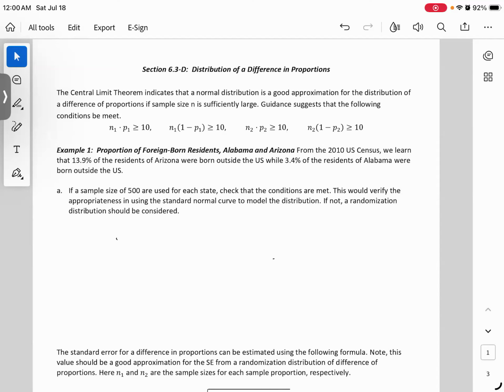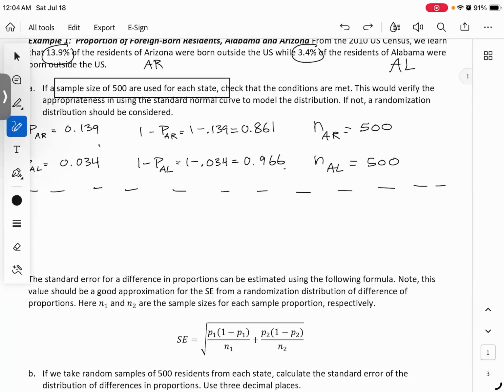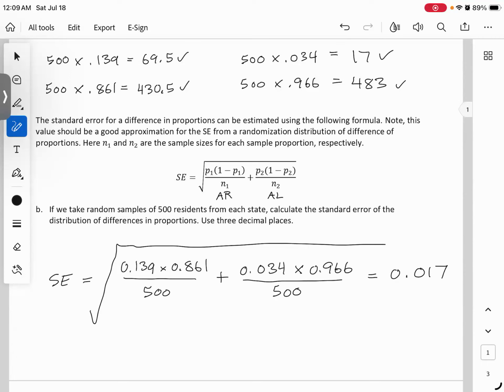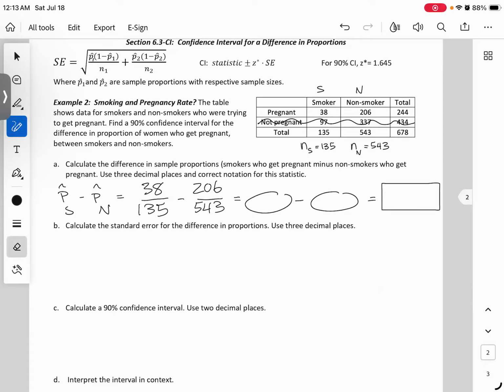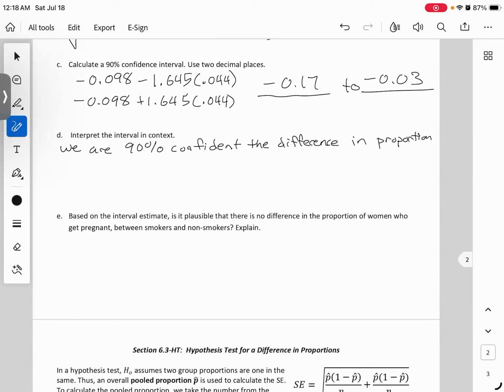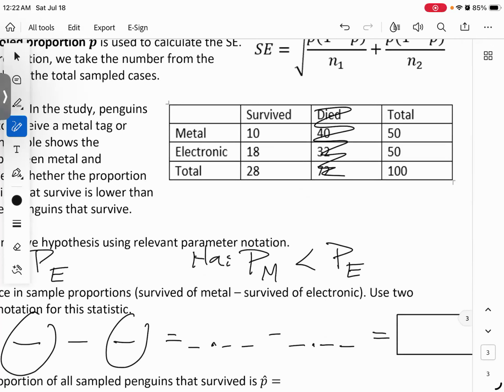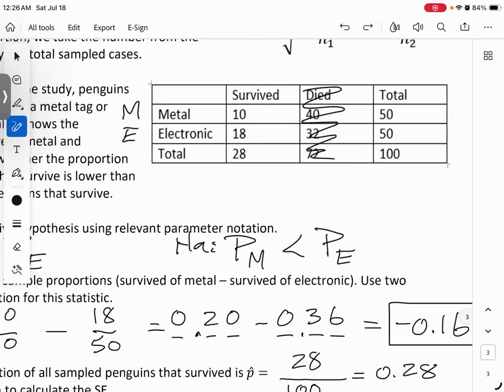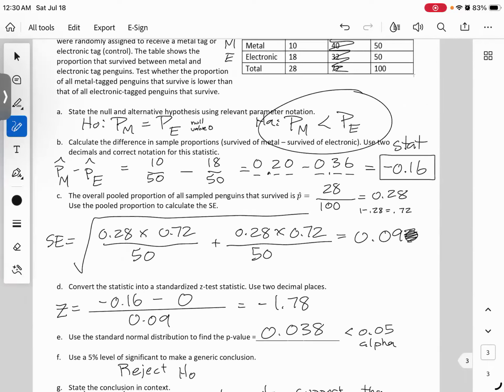Section 6.3 Lecture: Inference for a Difference in Proportions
This lecture introduces the formula for calculating the standard error of a difference in proportions and uses it to construct confidence intervals and perform hypothesis tests.